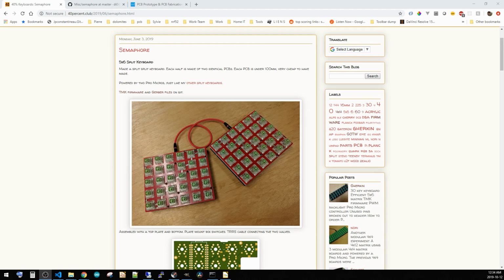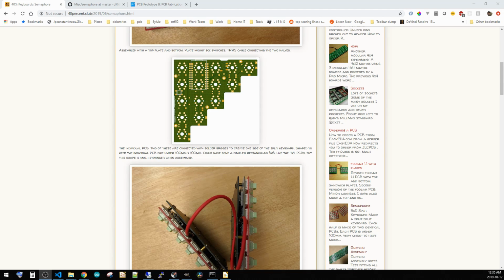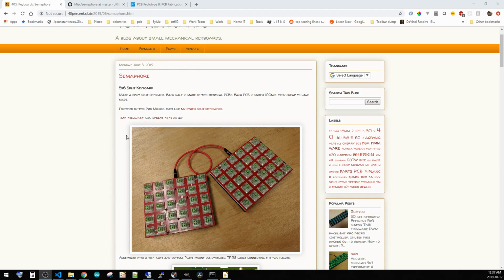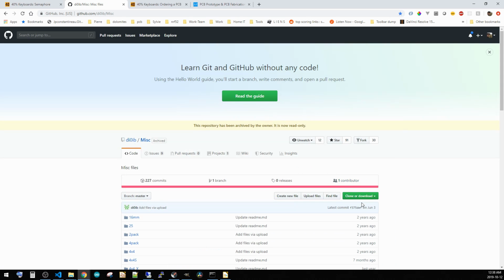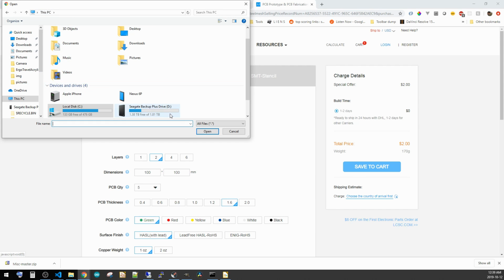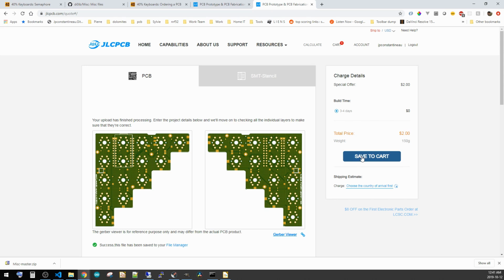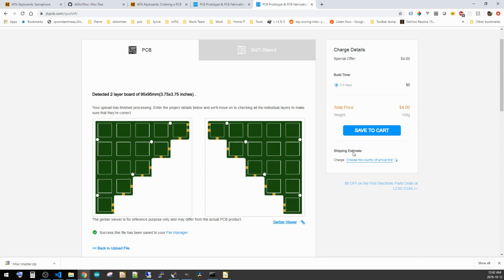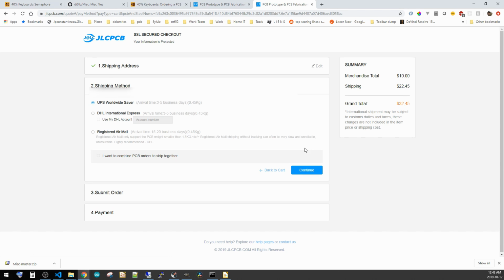Semaphore: A new Custom Bluetooth keyboard? How to order keyboard PCBs from JLCPCB.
The Semaphore from 40percent.club is a split keyboard that uses PCBs that are less than the 100mmx100mm size for 2$ prototypes.